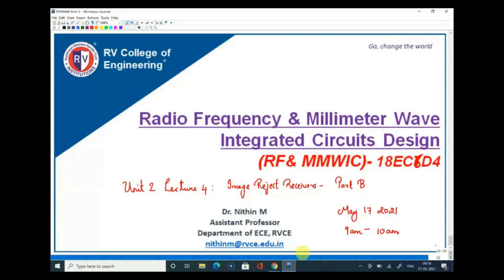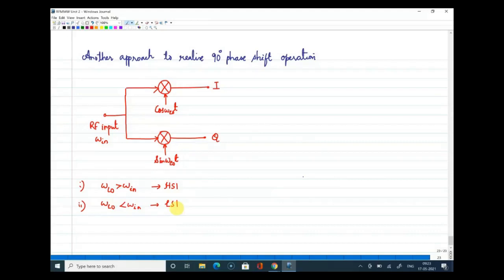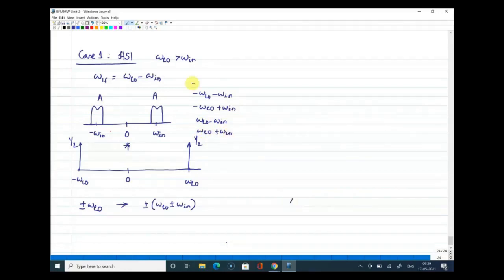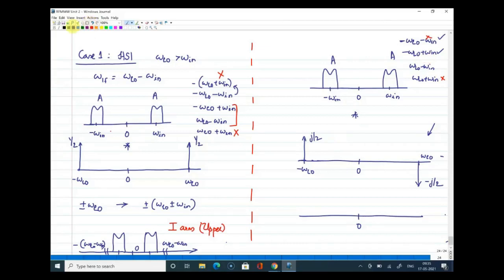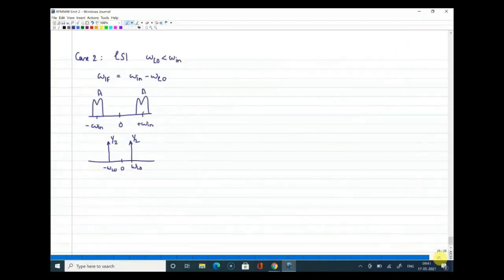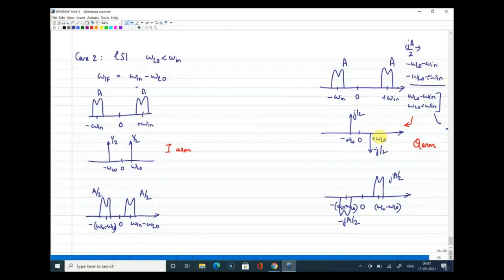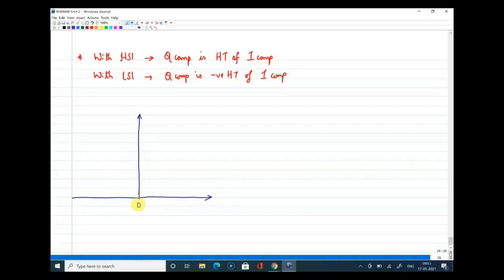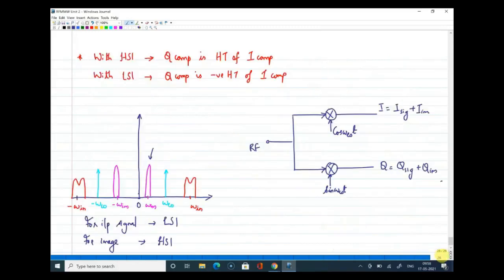Lecture 4 Part B Alternate approach to implement 90 degree phase shift | Unit 2 RF Transceivers